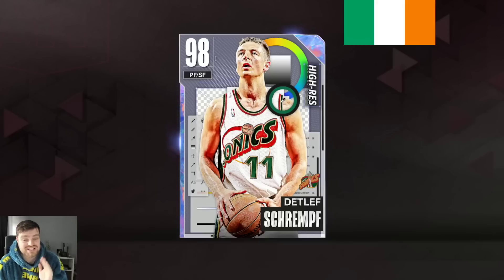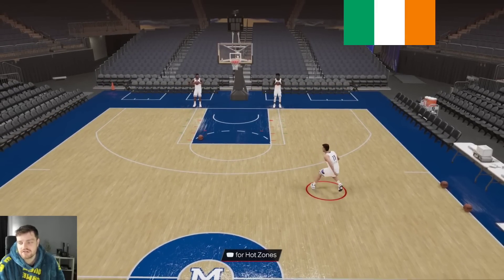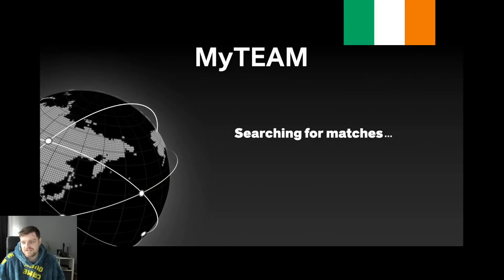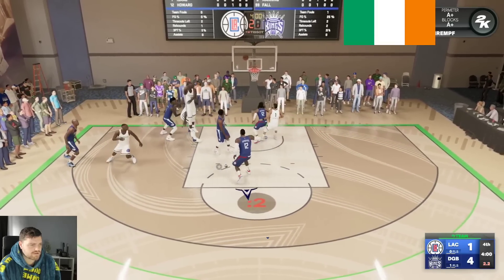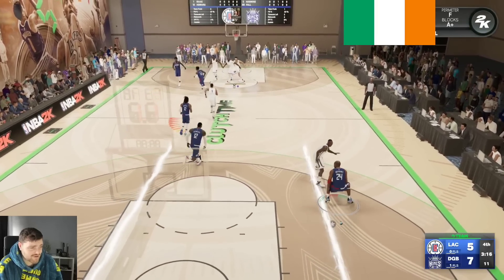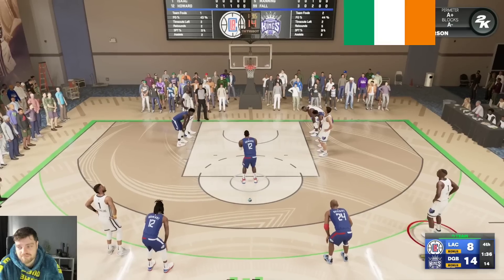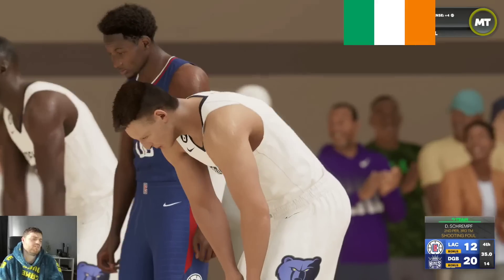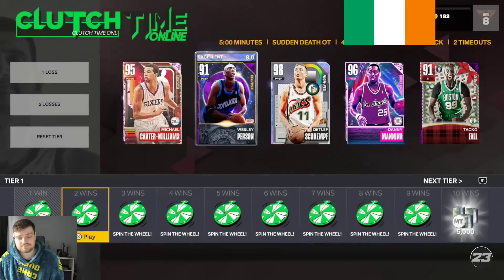The BEST CHEAP Galaxy Opal you NEED to Buy in NBA 2k23 MyTEAM!!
2K ARE GIVING US A 3 POINT SHOOTING SHAQ?? NEW PHENOM PACKS IN NBA 2K23 MyTEAM! his video is going to be a gameplay of nba 2k23 myteam. we talk about the best players in nba 2k23 myteam as well as some of the best value players in nba 2k23 myteam. we will be doing gameplays and player reviews on this channel

in this video we post the dark matter kristaps porzingis gameplay who is one of the best players in nba 2k23 myteam

high res packs Cards:
pink diamond shaedon sharpe,
pink diamond desagana diop,
pink diamond evan turner,
pink diamond jeremy sochan,
pink diamond aleksej pokusevski,
pink diamond alex caruso,
galaxy opal detlef schrempf,
galaxy opal josh giddey,
galaxy opal giannis antetokounmpo,
galaxy opal ricky davis,
dark matter cade cunningham,
dark matter devin booker